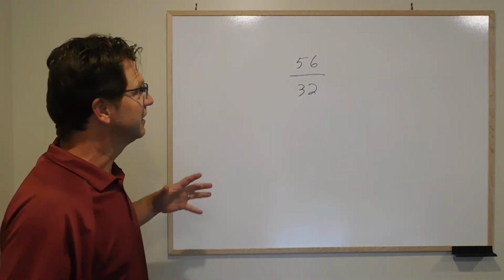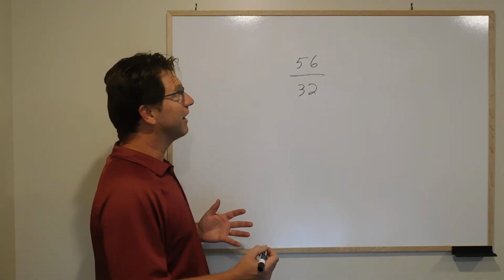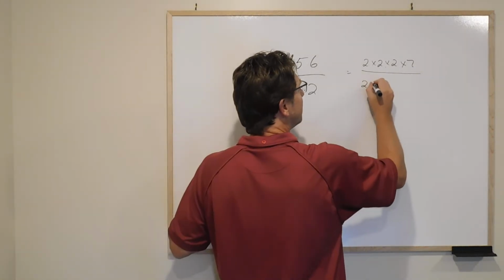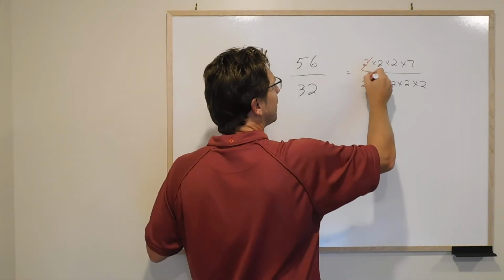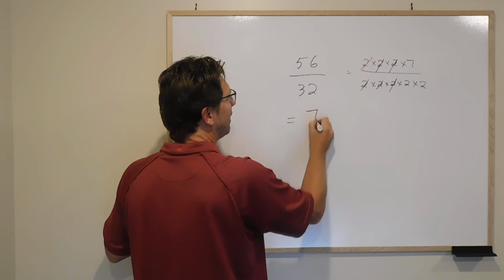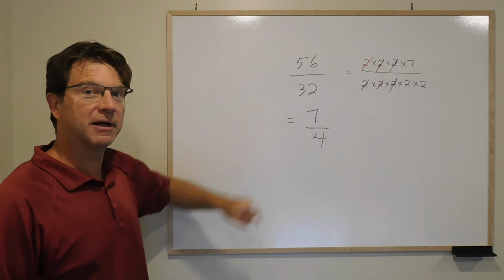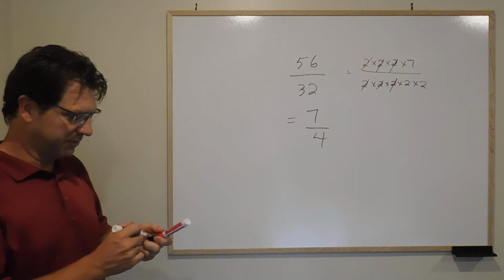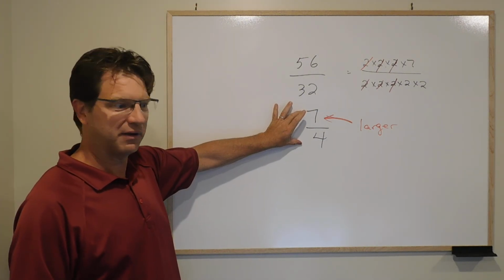1995 week 1 slide 13